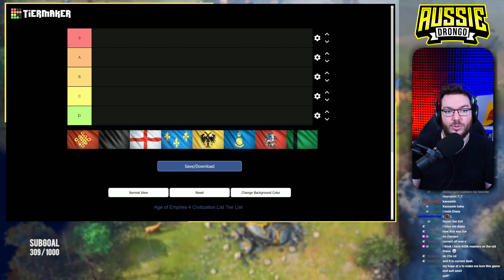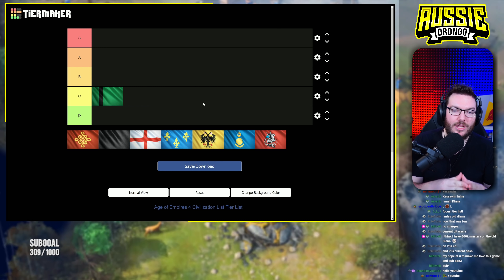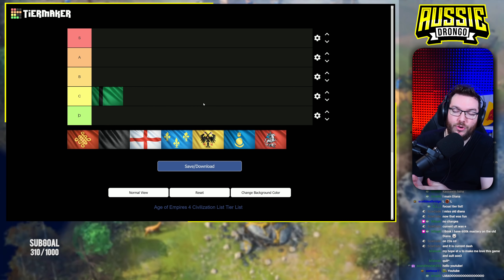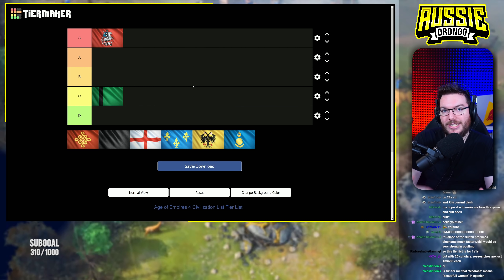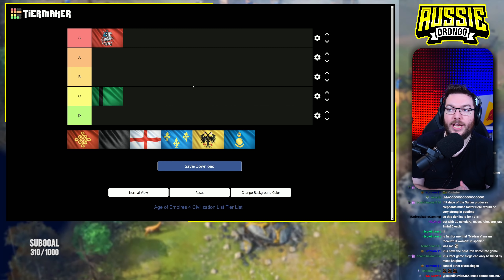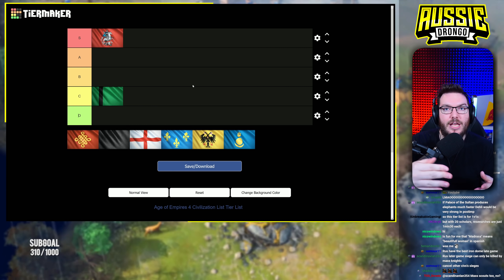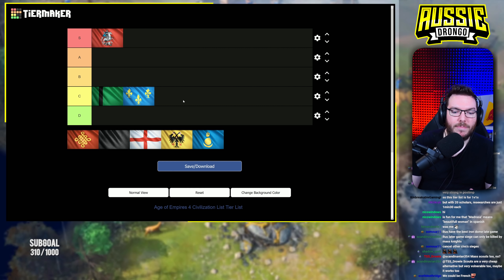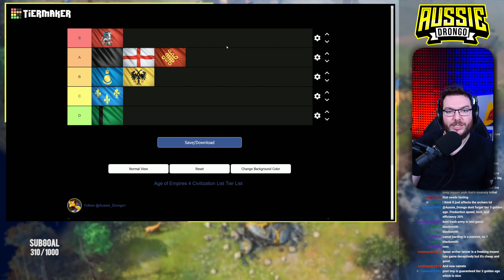Ultra Late Game TIER LIST For Age of Empires 4!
AoE4 gameplay and strategies are frequently posted here, where the focus is often on build orders which are unique or interesting.